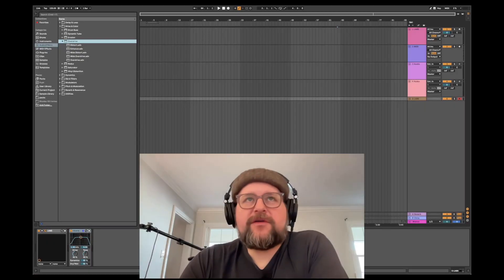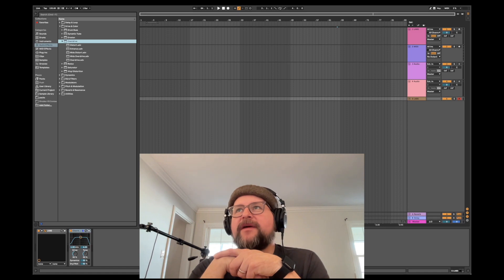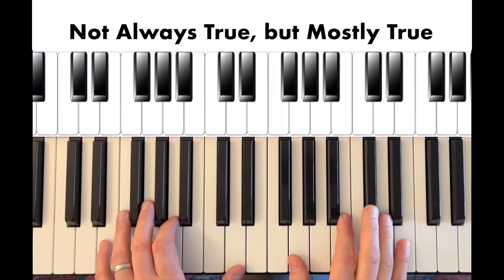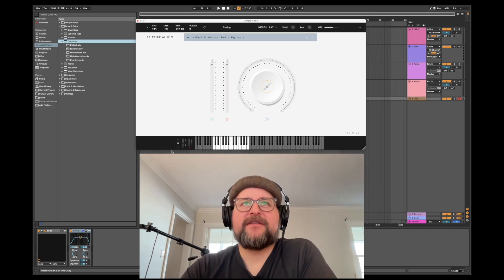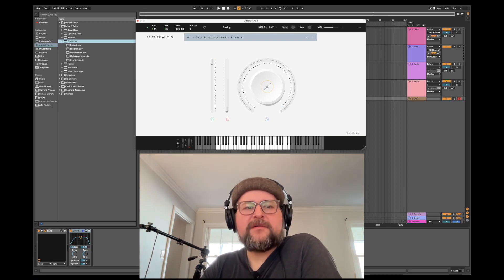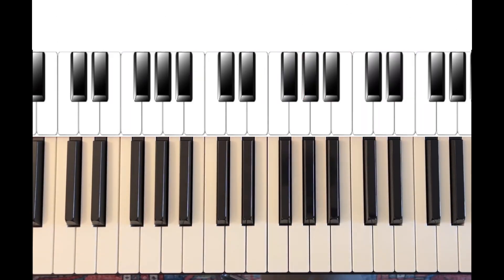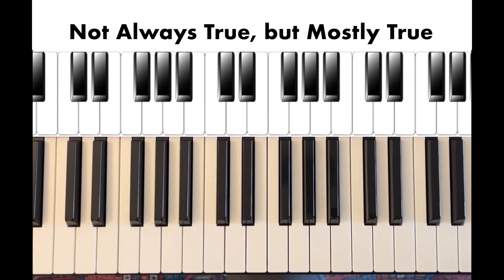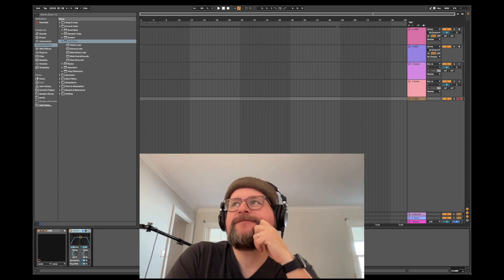Tips on Making Software Instruments Sound More Realistic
Some quick tips on how to approach making software instruments sound more realistic. if that's your goal.

Questions? What do you think of this vid?

If any of my videos helped in your decision to pick up some Moog software, please use the link above.

Support is always greatly appreciated!
All funding support will be put back into the development of the channel!